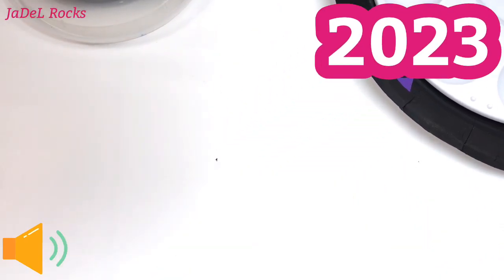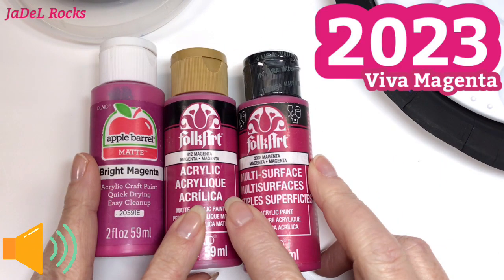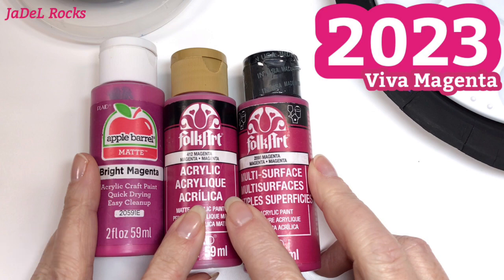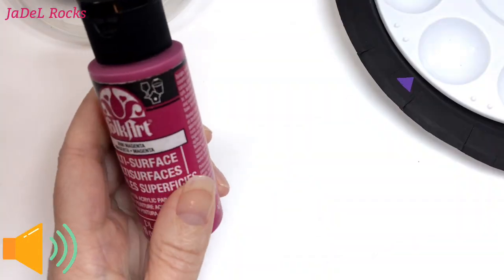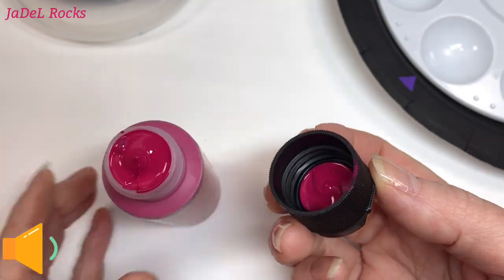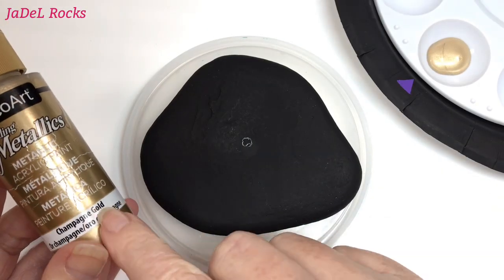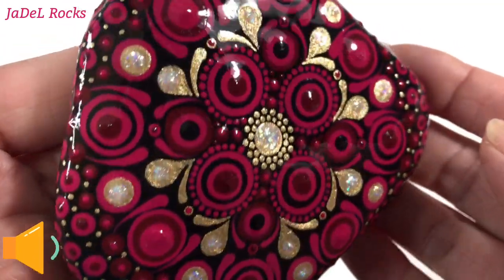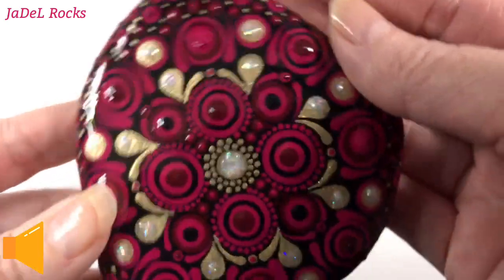Magenta Mandala Dot Art Rock Painting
🥂 Look at this gorgeous Magenta Mandala Tutorial!  When Pantone dropped the 2023 Color of the year I hit the ground running to find the perfect shade of Magenta to do it justice!  They let the cat out of the bag on the 13th and I had my color 6 days later! I was feeling pretty smug about it too!  I had Bright Magenta and mom got me the Magenta 412...  But it just wasn't what I was looking for.  When this Magenta came in the mail, I knew it was the one!  I was so right!  I am so giddy over this color!  I mean, I love it!

I hope you guys enjoy this video and try out this mandala.  If you do, I'd love to see it!  I'm ready to start that 2023 "Your Art" album so send me your gorgeous art!  This is a beginner's mandala that I just know you can do!  No guidelines, no mixing, now huge swishy swooshes.. just take it dot by dot and you can do it!  Just remember that as you look at a mandala you don't tend to notice each dot.  You seem to just notice the wow of the mandala.  So, don't sweat the small stuff.  It's not perfect... It's ART!

I have a super gorgeous Mandala to show you guys on Wednesday so meet me back here.. I've been holding this one a hot minute and I can't wait to show you! See you soon! Until then? Rock on!!!

⌚ Timestamps 👇🏻
00:00: Hello Rock.. measurements, base coat
00:20 MAGENTA
01:00 Champagne
01:45 Thinning the paint
03:10 Berry Wine
04:00 Magenta Swoosh
04:40 Champagne Teardrops
05:35 Top Dots
06:17 Outer Magenta Swoosh
06:40 Berry Wine Dots
07:16 Outer Magenta Dots
08:04 Glitter
08:26 Outer champagne dots
08:55 2nd Top dots
10:00 Finished (wet)
10:16 Supplies and Paint List
10:35 Resin Reveal
10:45 JaDeL
11:07 DIY Magenta

Standard  Video Info 👇🏻
🎨 All of the supplies I use are on my art desk on my website.

📺 New videos are always at 5:15 am CST.  Come have some coffee with me and let's make this world better one rock at a time!

💜 JaDeL Rocks Channel Is about:
Mandala tutorials, kindness rocks, dot art with all the swooshes and swipes, dotting fun, products like Resin and Varnish, acrylic paints, glitters, and just about anything you can think of to do with rocks. I'm just scratching the surface! Stick around and laugh with me as we make this world a prettier place. one rock at a time! Just Remember: It's not Perfect... It's ART!

🔵Like me on Facebook at JaDeL Rocks

🛒 eBay at jadelrocks

(Visit the Art Desk for more info on my tools.)